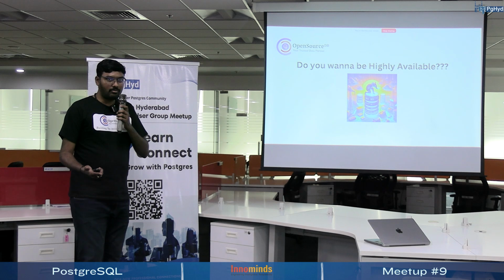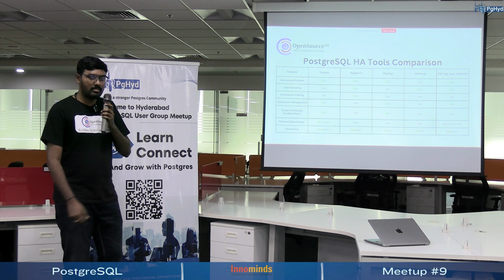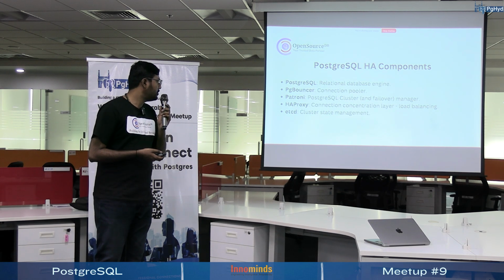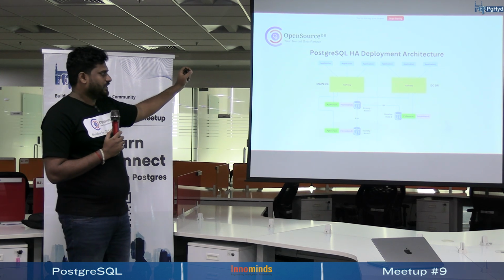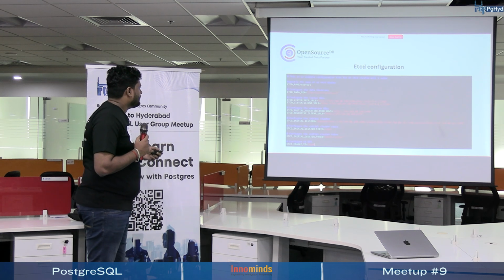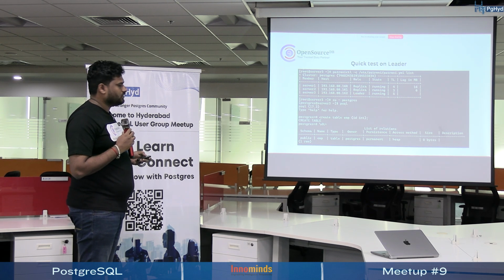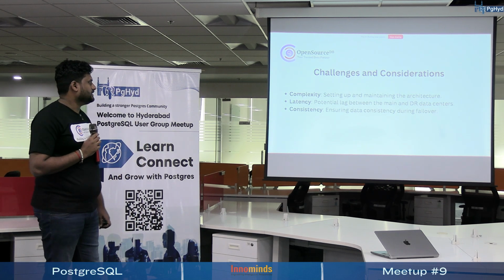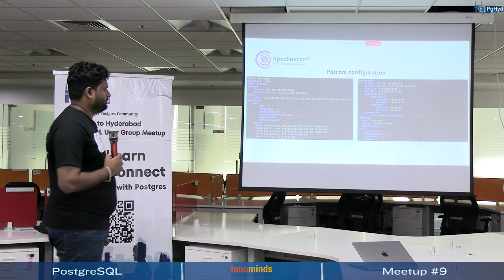PostgreSQL High Availability Deployment Architecture by Akhil & Shashidhar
PostgreSQL High Availability Deployment Architecture by Akhil & Shashidhar at Hyderabad PostgreSQL User Group Meetup 9